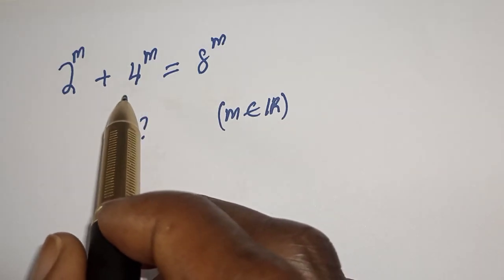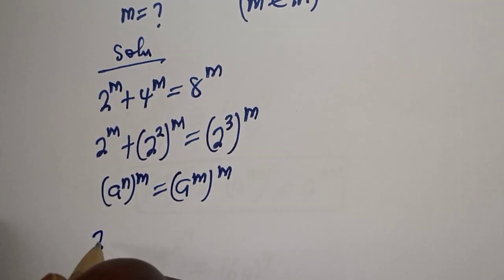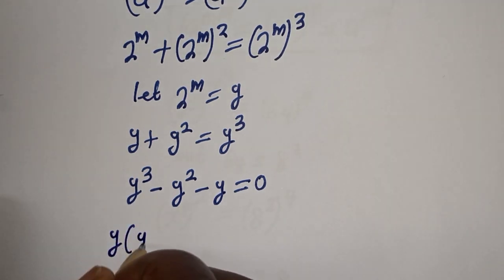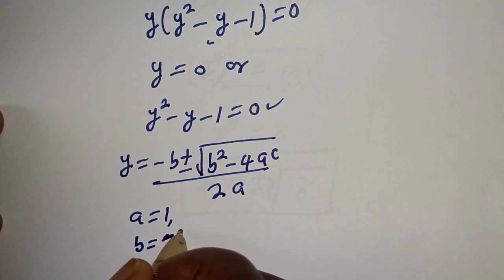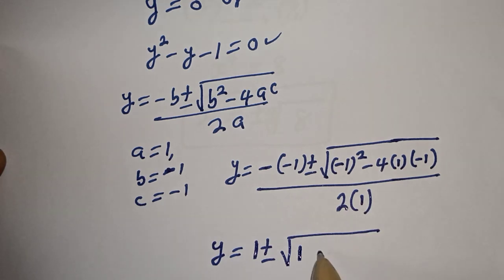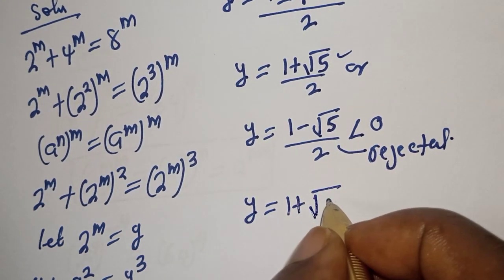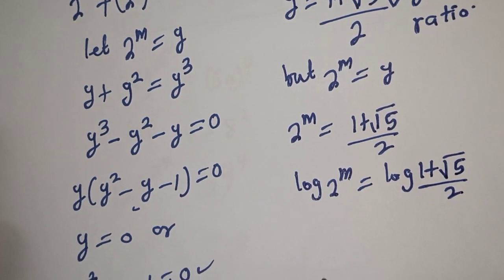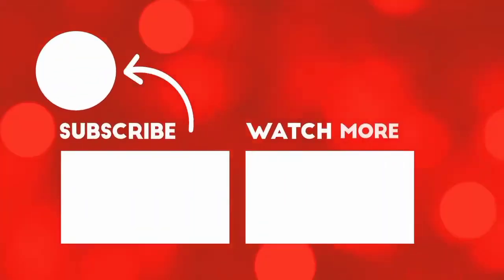A Nice Math Olympiad Exponential Problem | m=?